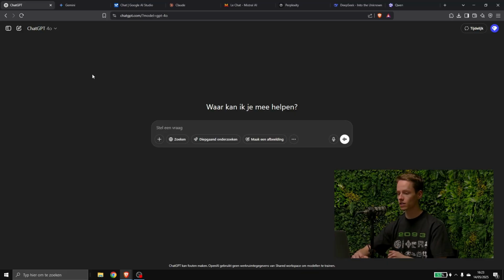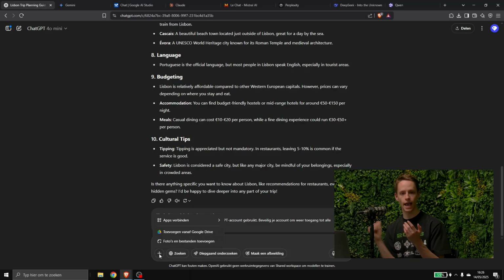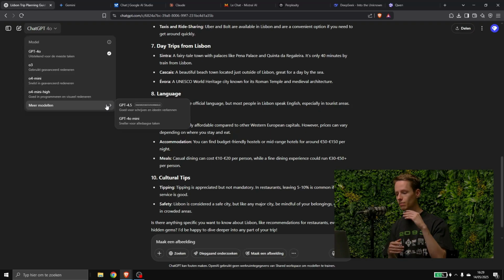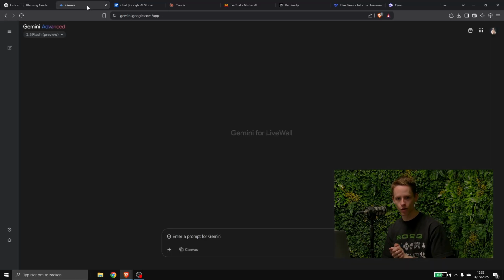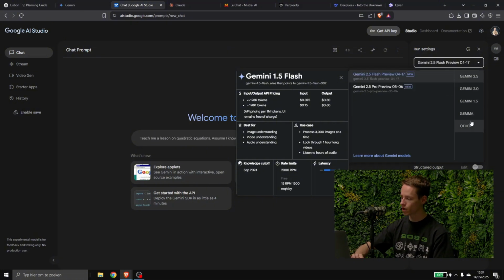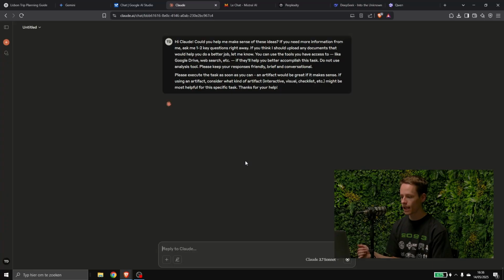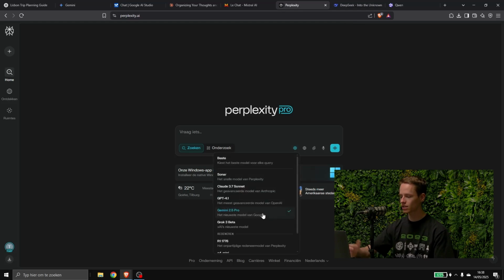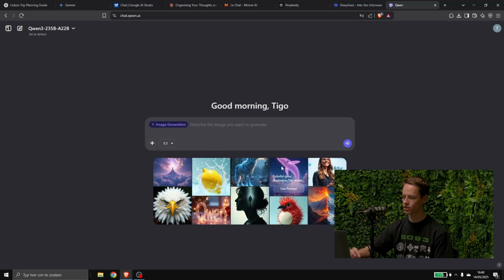Where to Begin Your AI Journey: How to Choose the Right AI Tool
Where do I even begin? That is one of the most asked questions when it comes to AI. The amount of different AI models is insane and they are rapidly evolving. It is daunting to figure out what models are actually good and what to use when. That is why we have made this video to explain exactly to you what you need to know.

The Current AI Landscape

AI chatbots and assistants have experienced insane growth since late 2022, with some platforms gaining over 100 million users in mere months. As of May 2025, the competition between major AI players has intensified, creating a rich ecosystem of options for users with varying requirements and preferences. These powerful tools can generate human-like text, process images, create code, analyze data, and increasingly perform complex reasoning tasks that were once exclusive to human intellect.

Understanding AI Foundations

Before diving into specific platforms, it's essential to understand that modern AI assistants operate on large language models (LLMs) trained on vast datasets of text and other media. Different models have varying capabilities in multimodality (handling text, images, audio, and video), context length (how much information they can process at once), and specialized skills like coding or data analysis. For the average user, most of these things won’t make a massive difference and it all comes down to personal preference. But, it is important to at least know the capabilities of others.

Reasoning is another term that gets used a lot within AI. The easiest way to understand reasoning is just by its name: “Reasoning”. Instead of giving you a reply solely based on your input, it actually reasons and analyzes the data before responding. This will give you more thought through responses. This is mostly used for more complex questions that involve different steps and data.

Conclusion

At the end of the day, it's all down to personal preference. What works for me might not work for you, and that's totally fine.

The cool thing about AI in 2025 is that there's something for everyone, whether you're trying to write a book, debug some code, dig deep into research, or just mess around and see what these things can do. This video's meant to give you the starting points, but the real magic happens when you start playing around with them yourself.

Each of these platforms has its own quirks and strengths, and honestly, the best way to figure out which one clicks for you is to jump in and try them out. Pay attention to which interface you like better, which pricing model makes sense, and what features you find yourself using the most. AI is always changing, so stay curious, keep experimenting, and you'll find the perfect tool (or tools) for your needs.

Just remember: It's not about finding the "best" one, it's about finding the one that helps you do your thing.